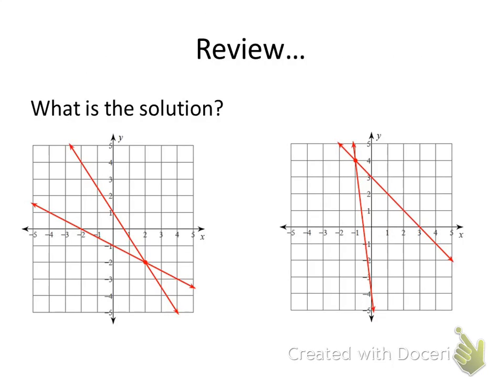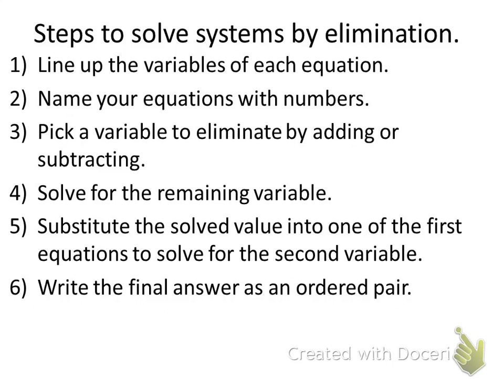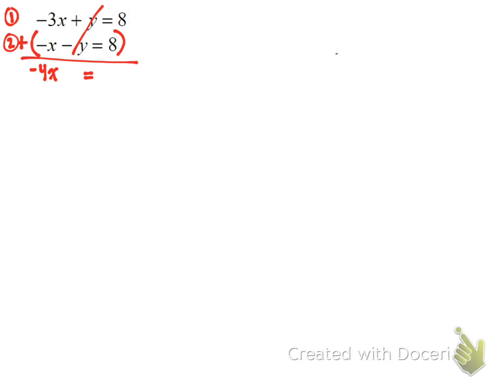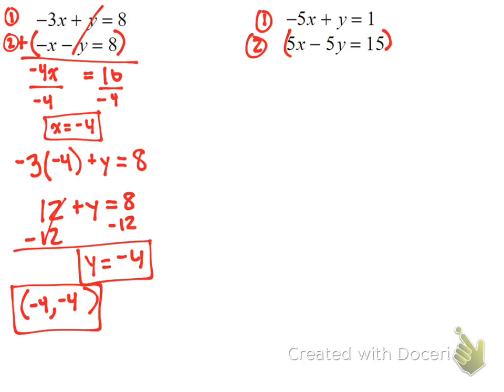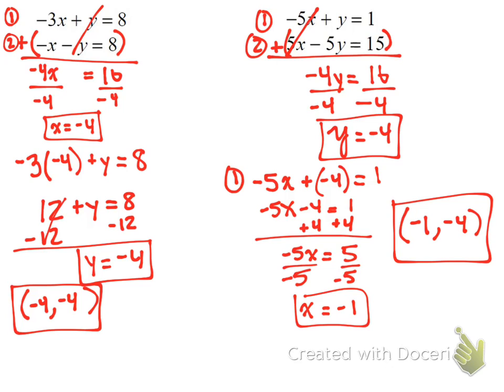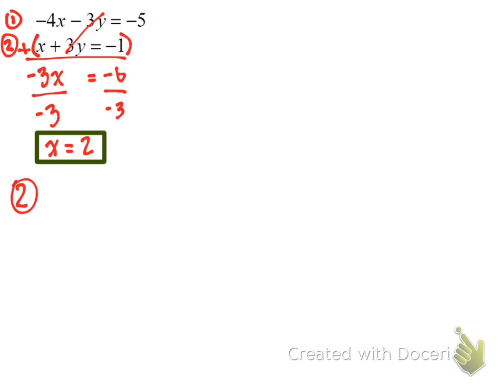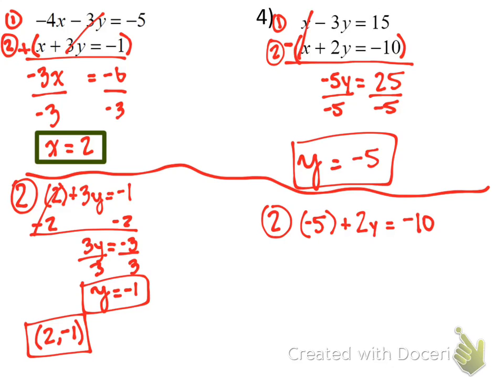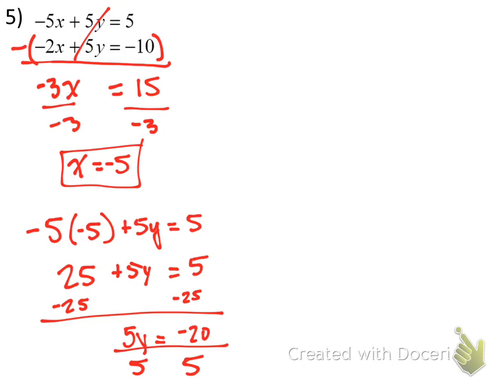Algebra 1 Lesson 034 Sovling Systems of Equations Using Elimination